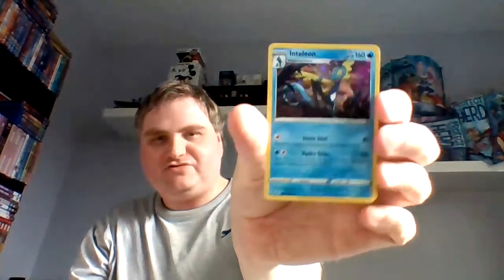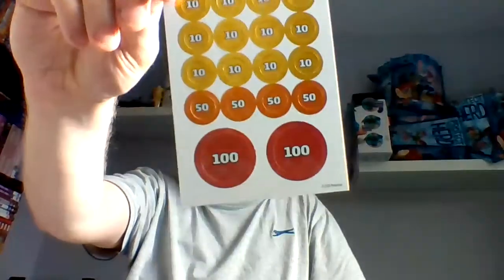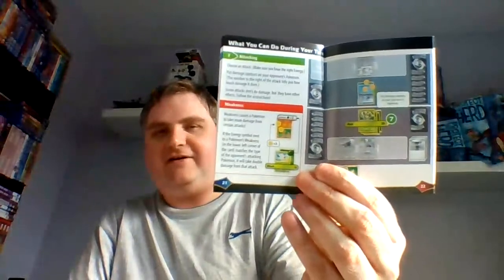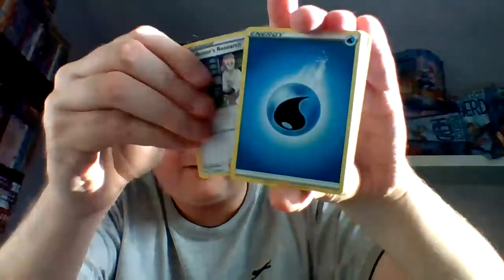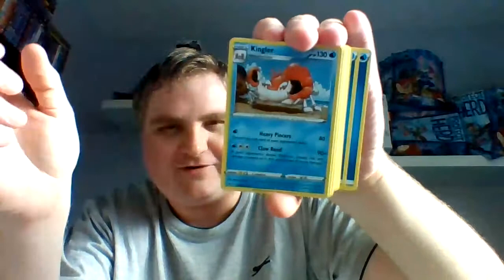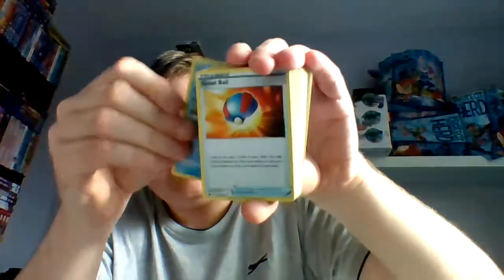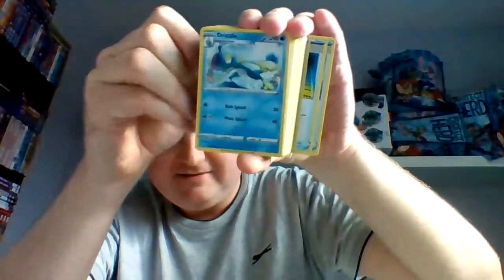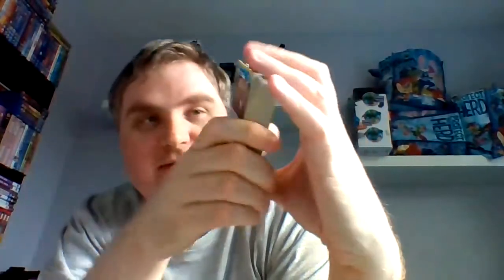Pokemon Sword and Shield Inteleon Deck Opening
Here's a live opening of me opening an Inteleon themed deck from the Pokemon TCG Sword and Shield extension. :-)